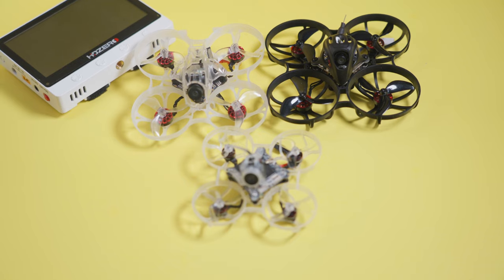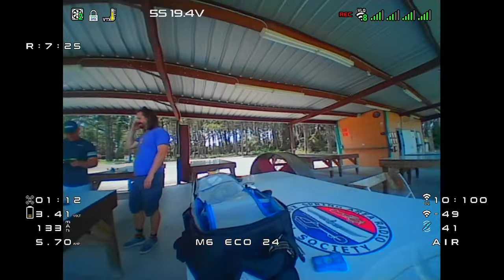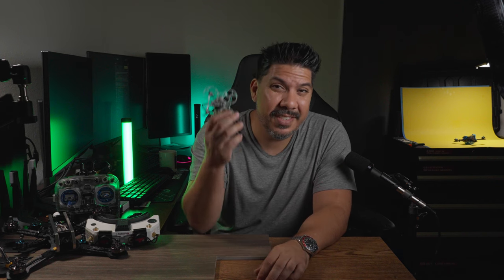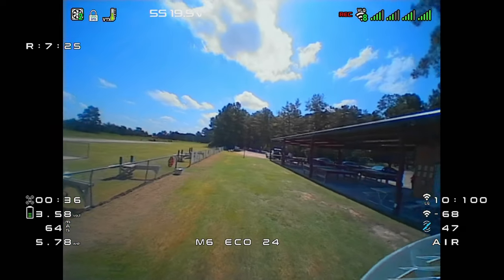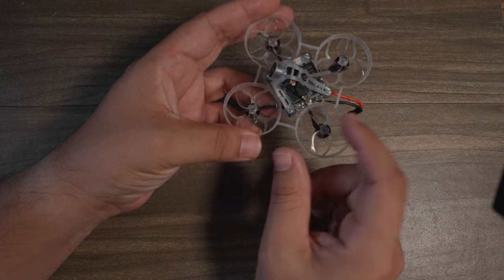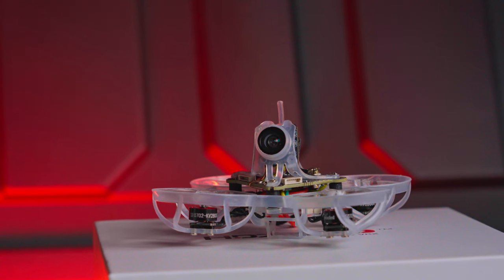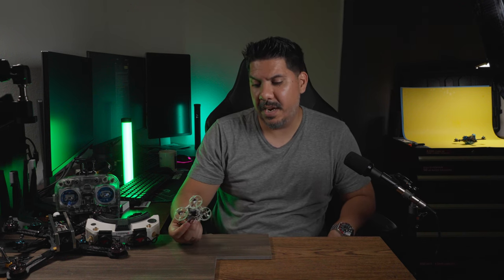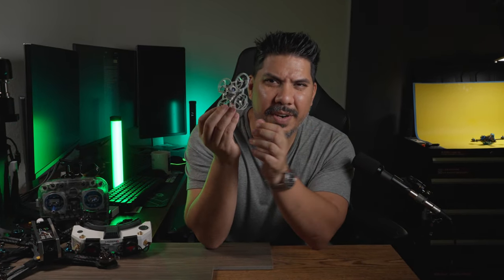HD FPV is finally cheap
HDzero Eco Whoop